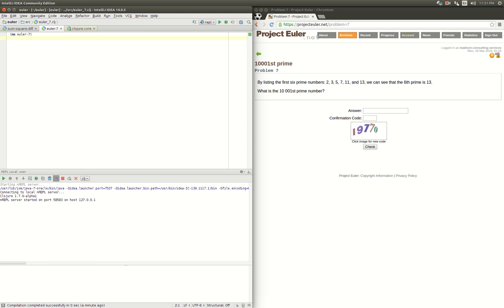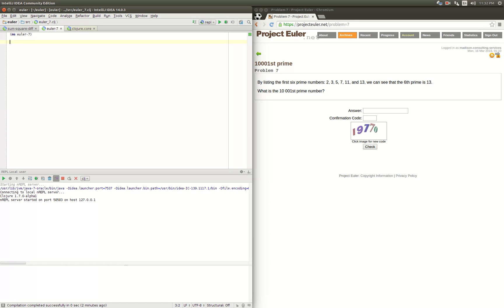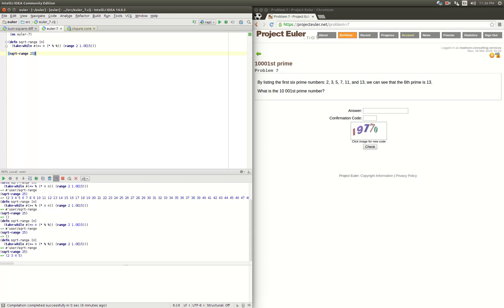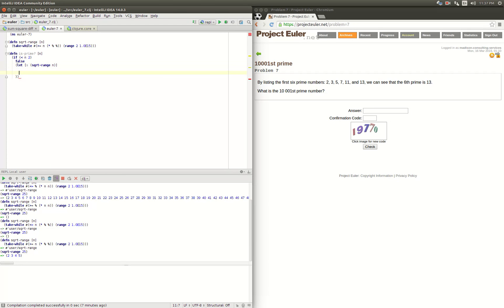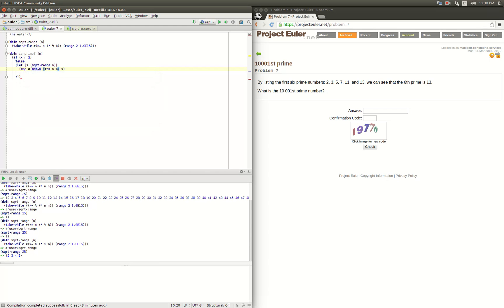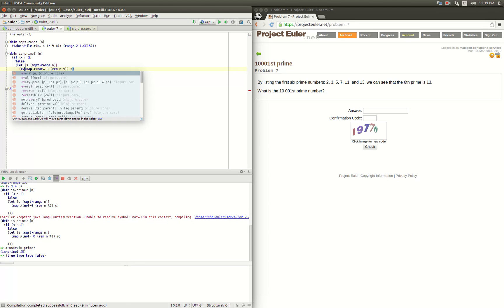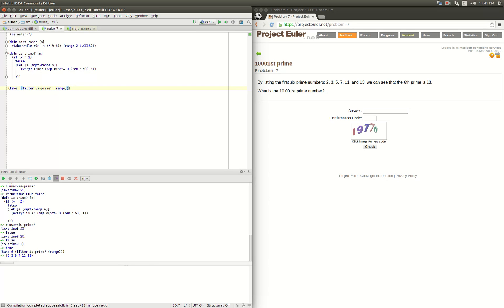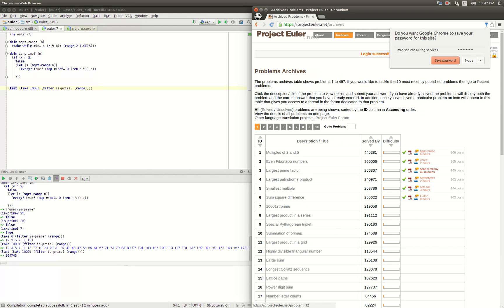Project Euler Problem 7 - 100001st Prime - Solved in Clojure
Learn Clojure through solving Project Euler problems. Here we find the 10001st prime number.